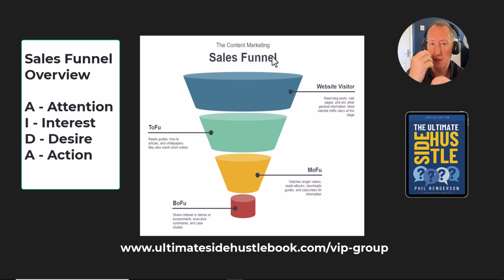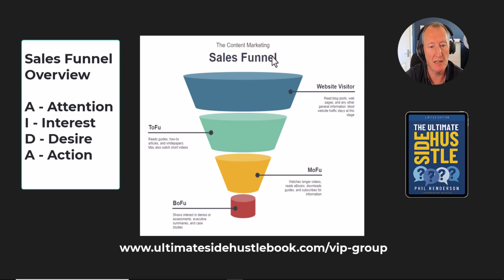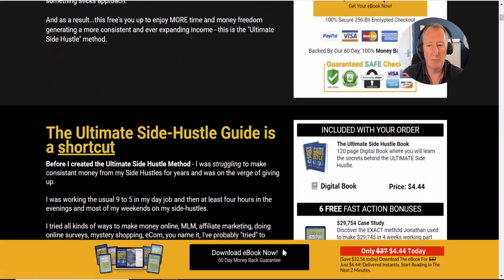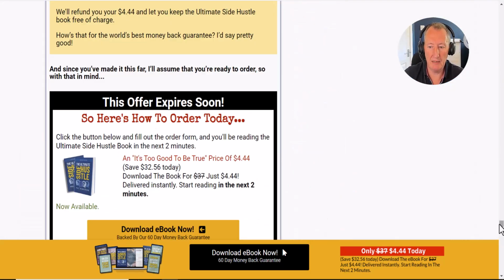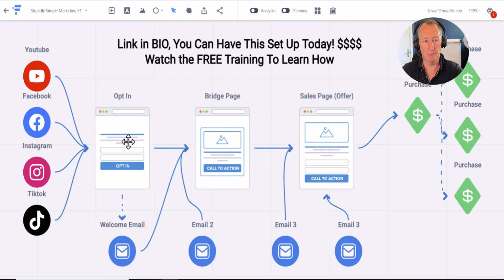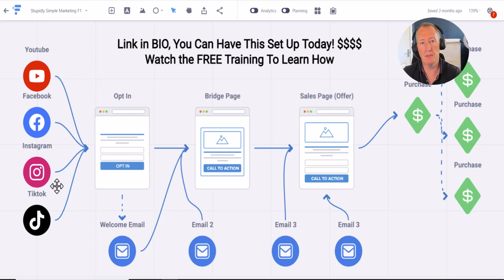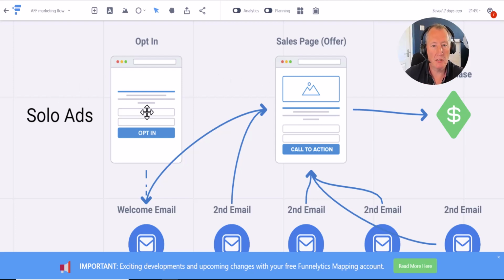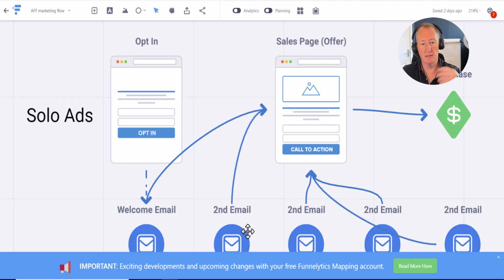Introduction To Funnels 101 -Ultimate Side Hustle (sneak peek only)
Join our FREE Group to access the FULL funnel building and funnel hackling series and even more FREE Side Hustle and online marketing training!

In this introduction video, I'll walk you through the concepts of funnel building.
Provide an overview of some typical funnels and how I map them out.

Understanding Funnels: We'll start by breaking down the concept of funnels and how they work. From top to bottom, we'll explore each stage of the funnel and its significance in driving conversions and sales. Get ready to expand your knowledge and uncover the secrets behind successful funnels.

Key Components: Discover the essential elements that make up a high-converting funnel. We'll dive deep into landing pages, lead magnets, email marketing, upsells, downsells, and more. By the end of this video, you'll have a comprehensive understanding of what it takes to create a successful funnel.

This is a sneak peek of Part 1 of a multi video training series on how to create your very own high converting sales funnels that you can use to promote your own products and services, eCom and/or affiliate products etc.

Remember, mastering the art of funnels can be your key to unlocking financial independence and achieving your entrepreneurial dreams. Watch this video and embark on your journey to becoming a funnel expert today!